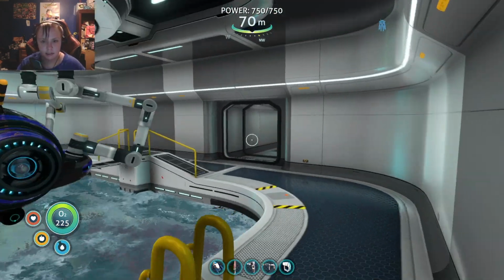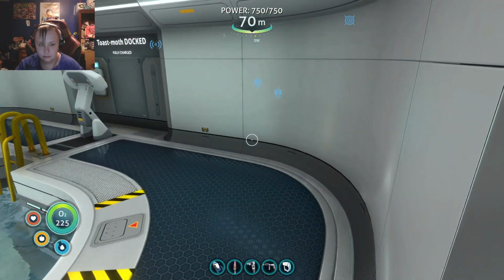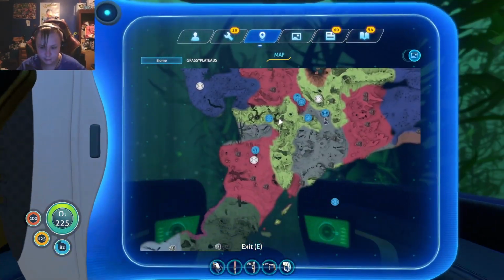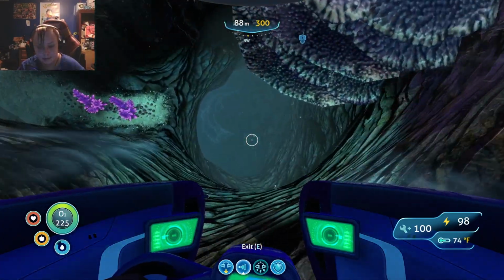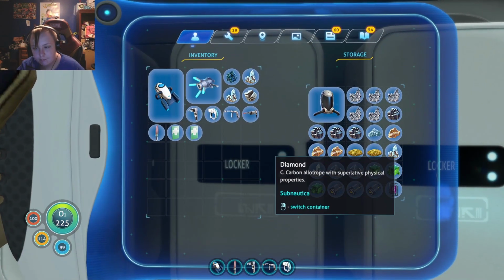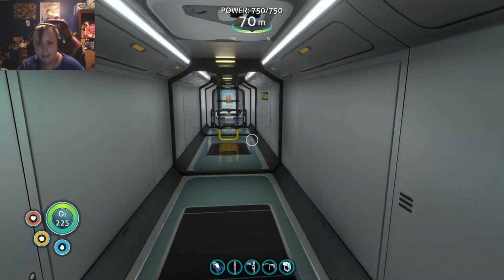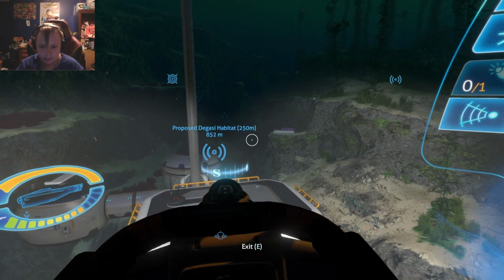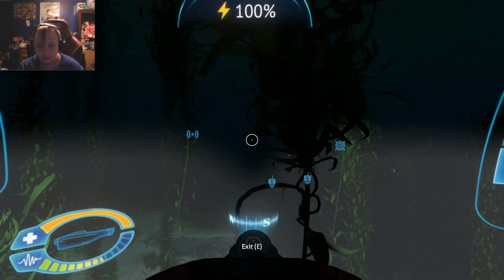Venture into the deep... | Subnautica modded part 22